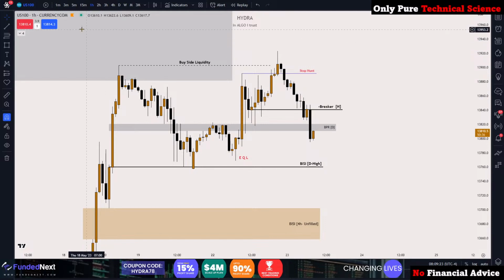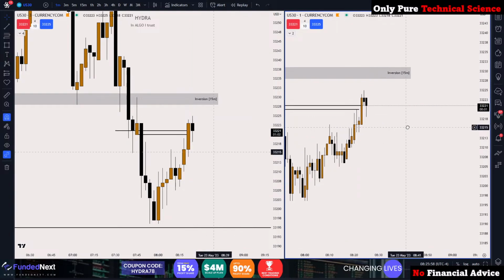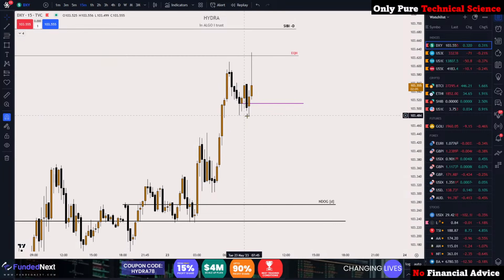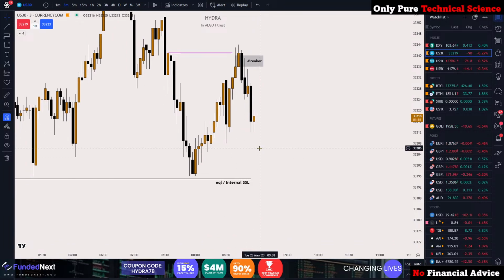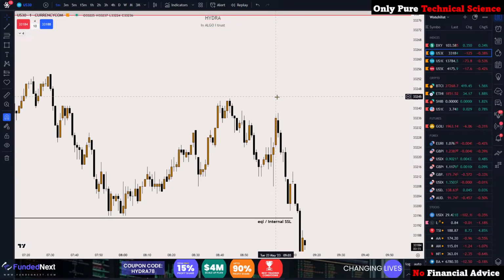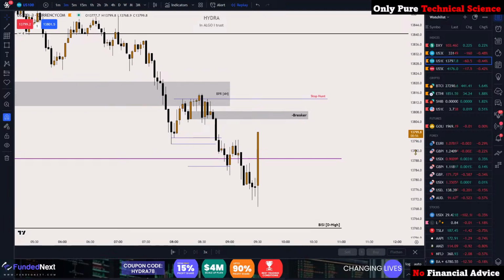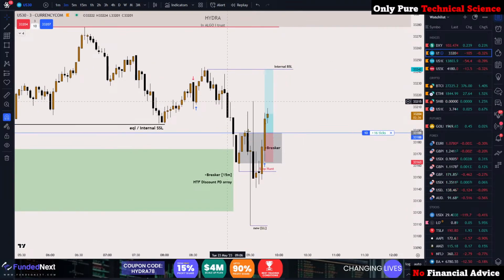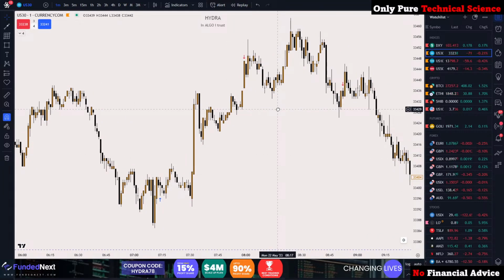🔴 LIVE DAY TRADING with ICT concepts-[23/05/22] (US30+US100)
Learn to live trade the New York AM session daily using [M A C R O] on this livestream using ICT concepts. In this stream you'll learn how to scalp the markets and trade with me using US30 & US100.

📈 Live New York AM Session live trading everyday-

🪐 On this stream I will educate you on how to trade the market in various ways using all timeframes while keeping a strong a composed disciplined mindset since we know a lot of traders deal with psychology. We focus on day trading while implementing the best simple scalping strategy for Indices while keeping track of our stream stats to improve our ICT strategy daily. Come join us to take your trading to the next level. We trade US30 and US100 live. The best Indices education stream out there 💯